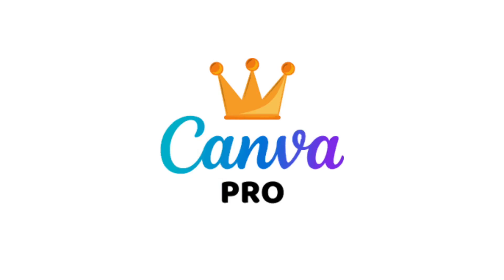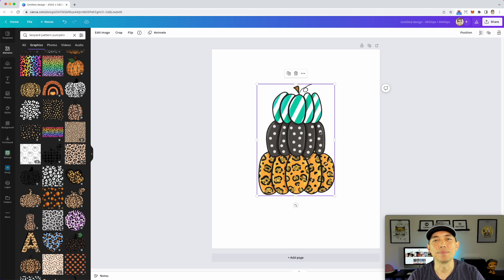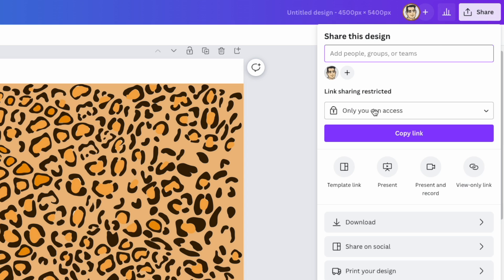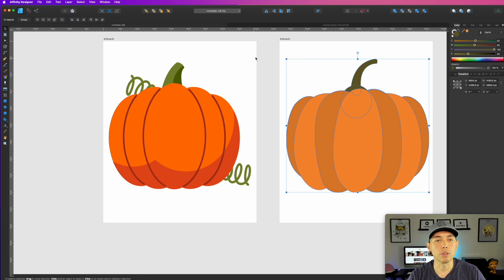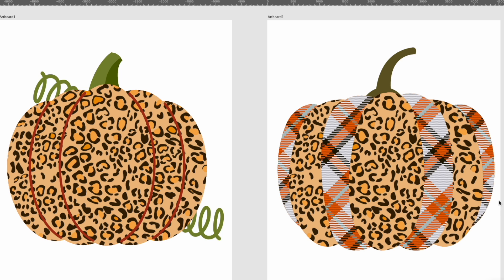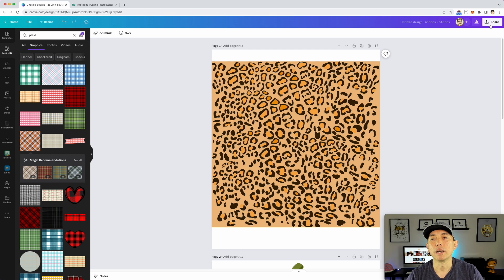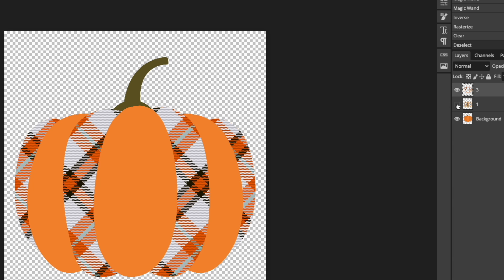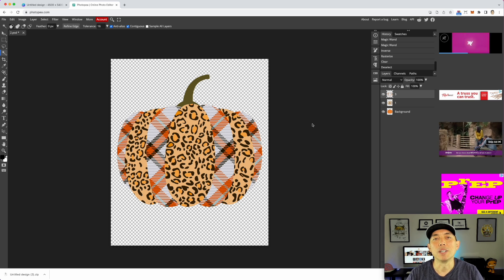Graphic Design Tutorial: Leopard Pattern Pumpkin with Canva, Affinity Designer and Photopea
Leopard Pattern Pumpkin